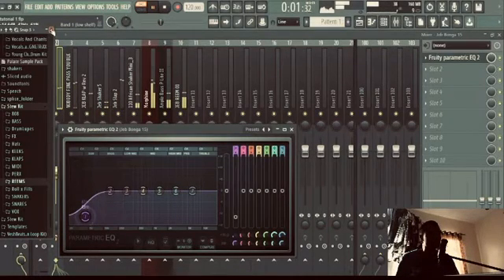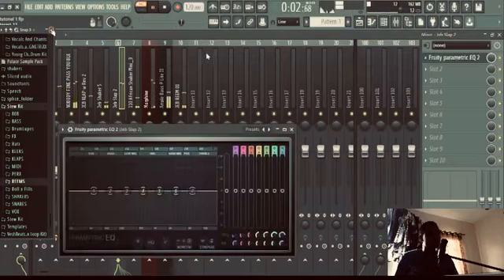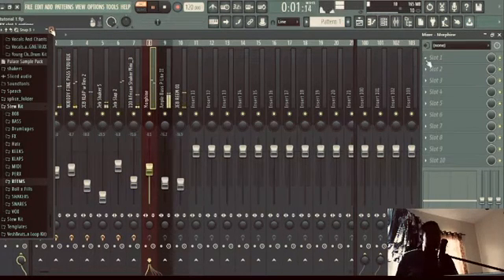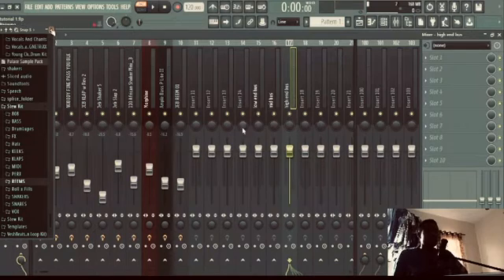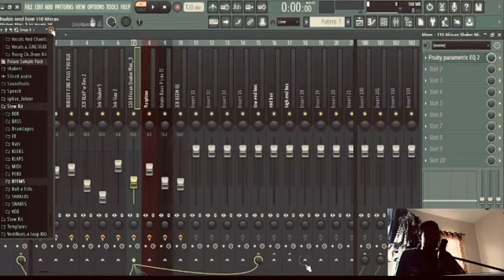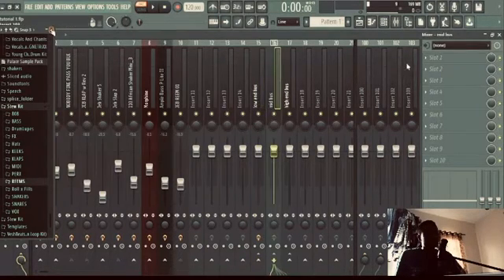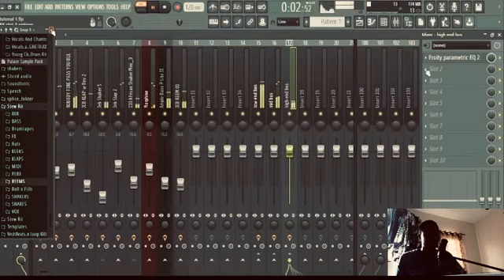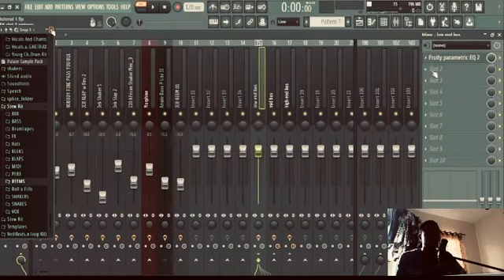How to eq and create a bus (parallel mix) (group channel)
A music producer
Mix and mastering engineer professionally